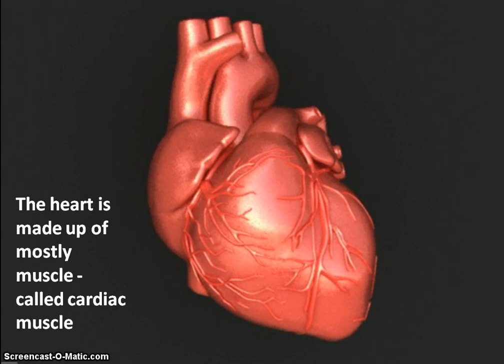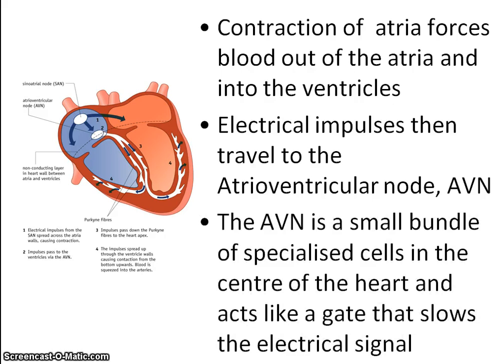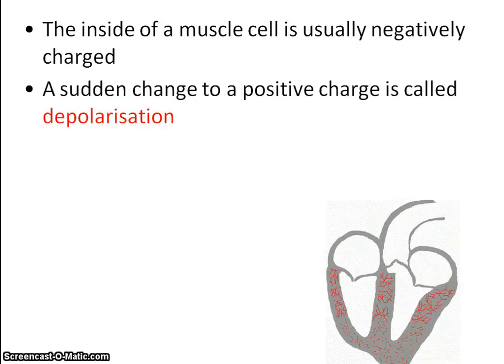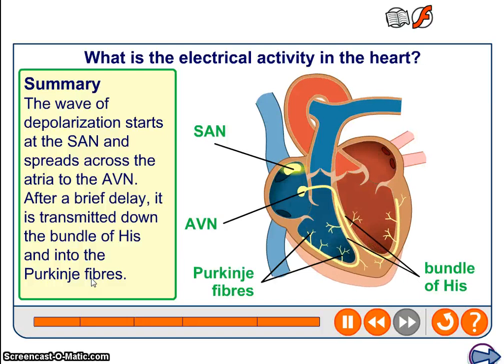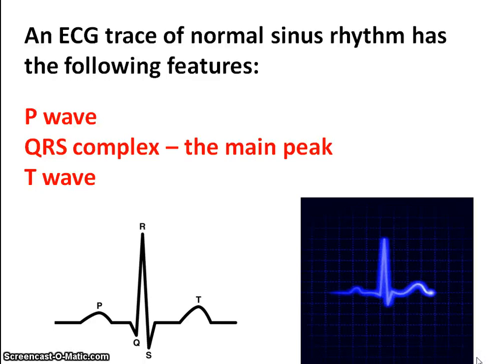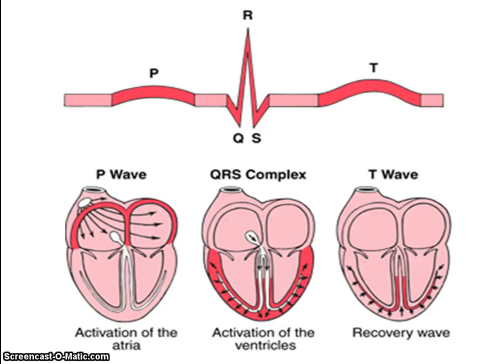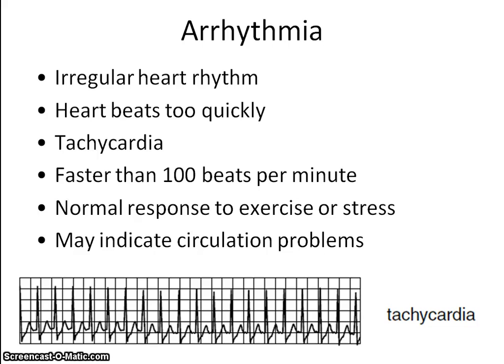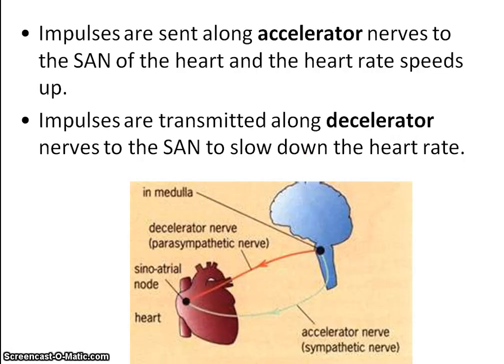Applied Science - Biology - G622 - The Heart Beat